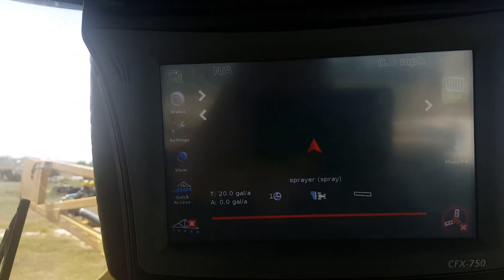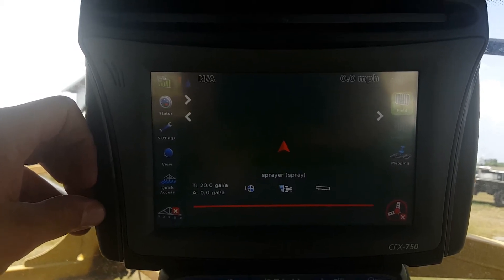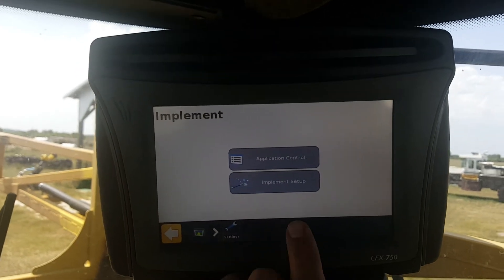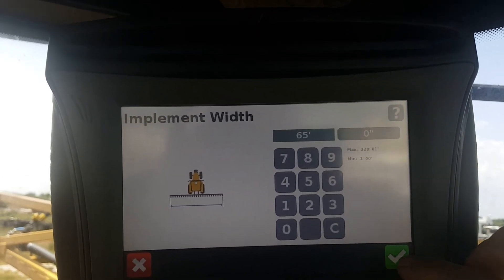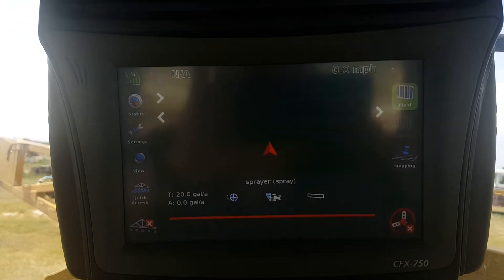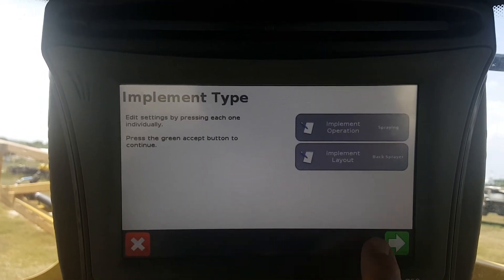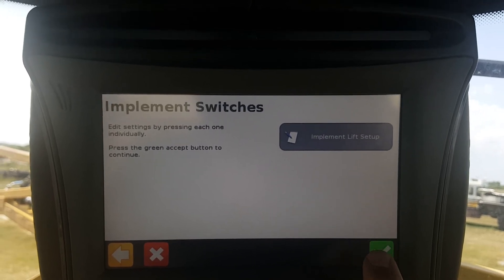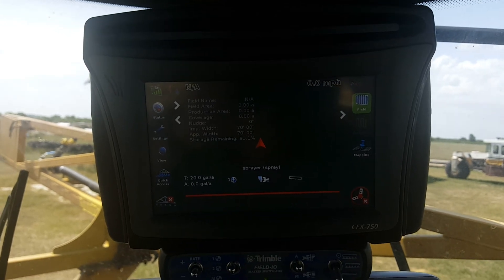Changing implement widths on Trimble CFX750